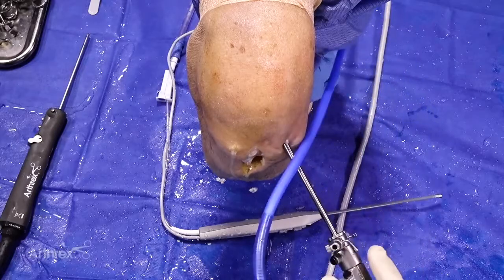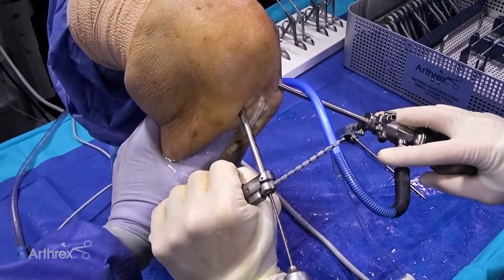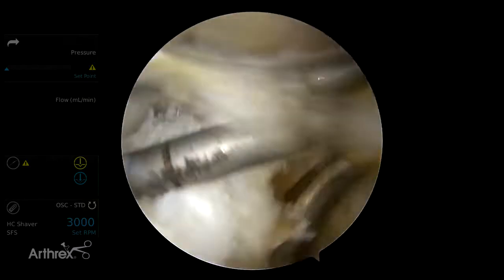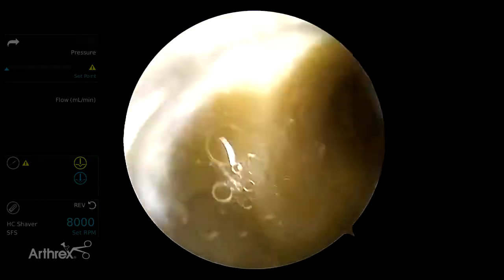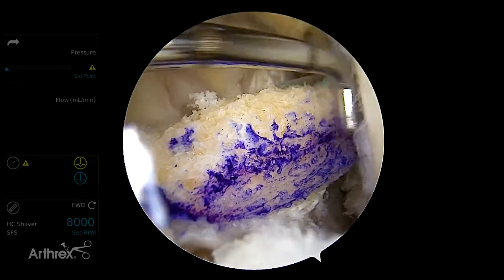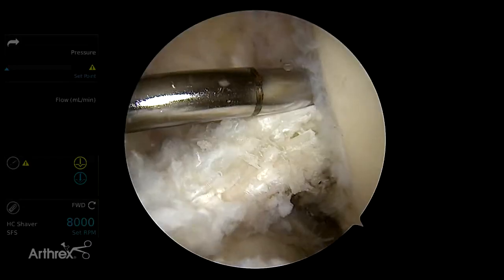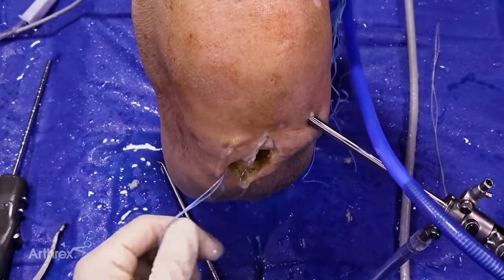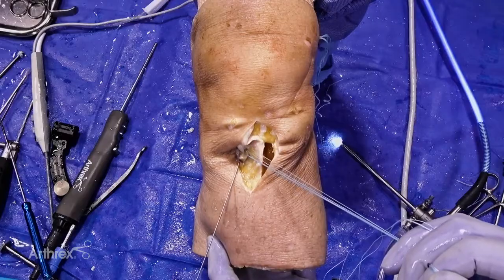ACL Reconstruction With Flexible Reamers and FastThread™ BioComposite Interference Screw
Travis Maak, MD, (Salt Lake City, UT) demonstrates ACL reconstruction with a patella tendon graft, the Arthrex Flexible Reaming System, and FastThread™ BioComposite screw fixation using the flexible tap and driver.